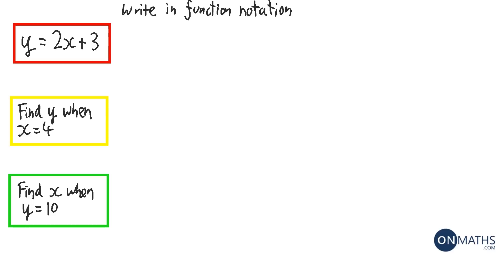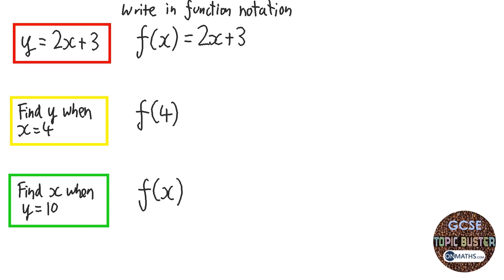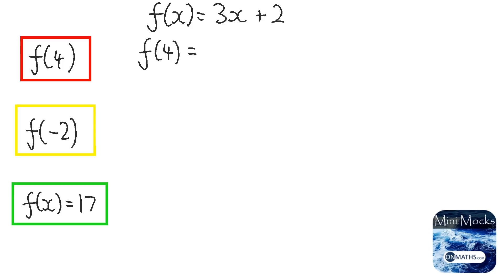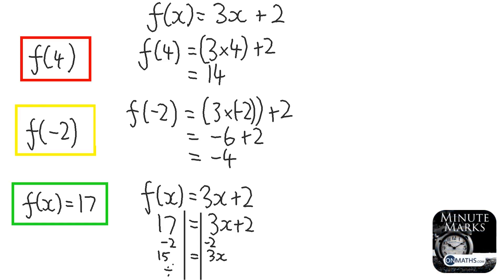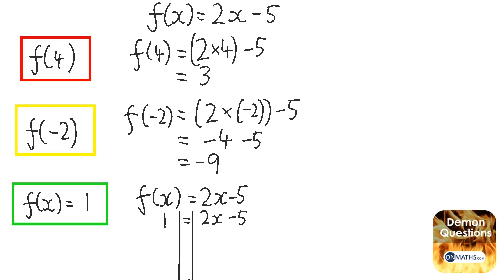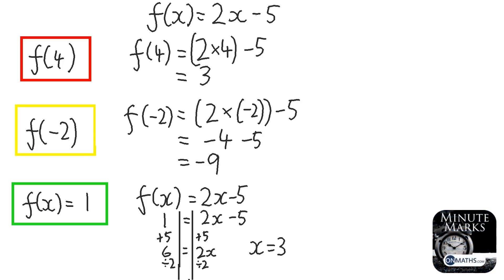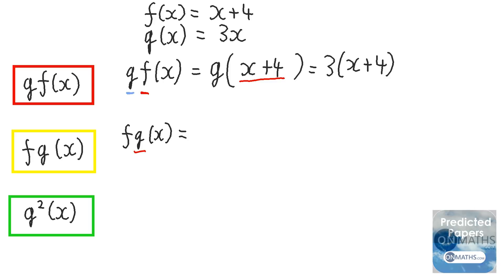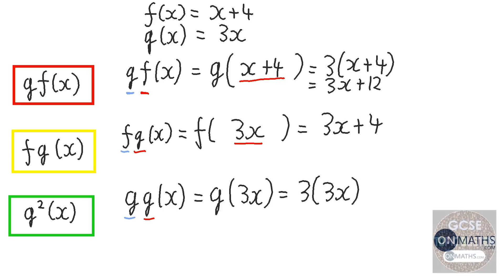Function Notation - Revise Grade 6/7 - GCSE Maths Topic Revision (OnMaths.com)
Topic Buster: Function Notation
Learn how to work with Function Notation with GCSE maths questions.

In this series, we look at all the grade 6 and 7 questions you may encounter on the higher and foundation GCSE maths paper.